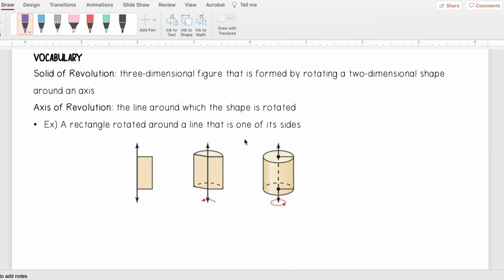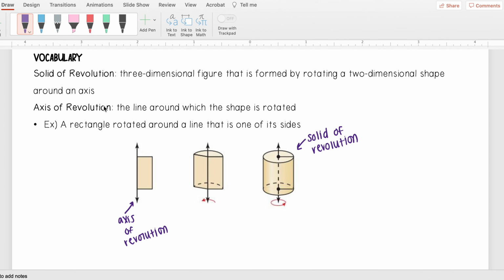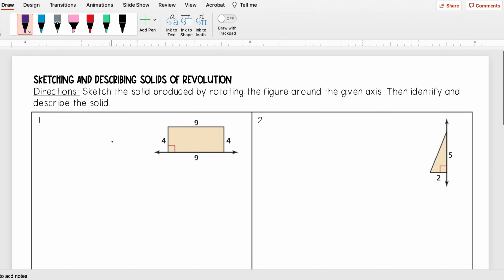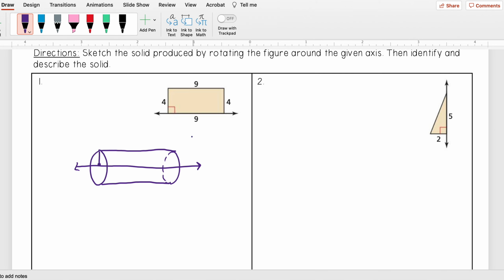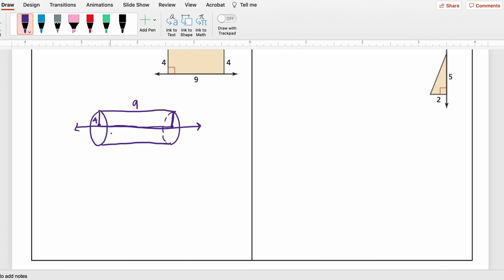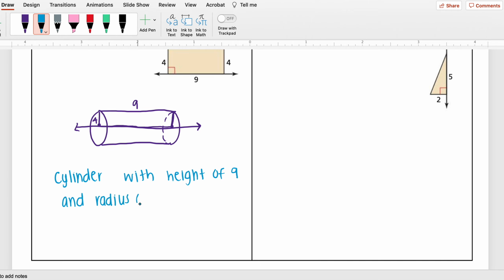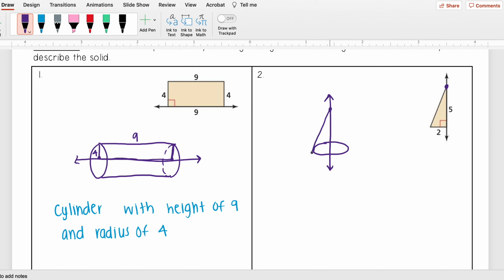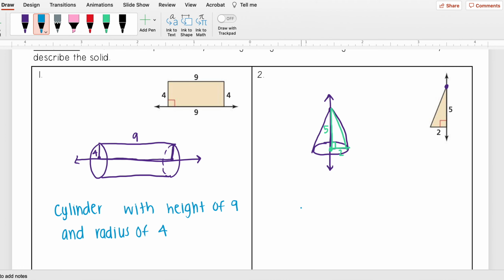Sketching and Describing Solids of Revolution